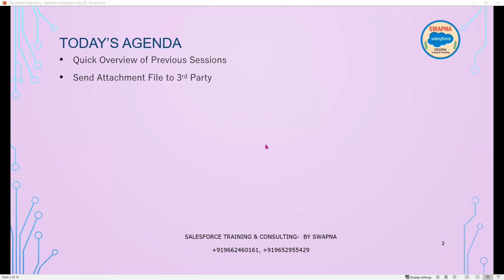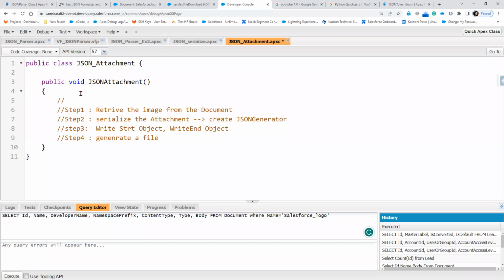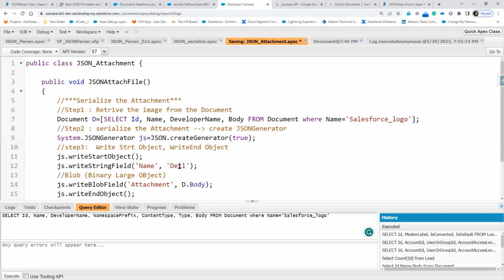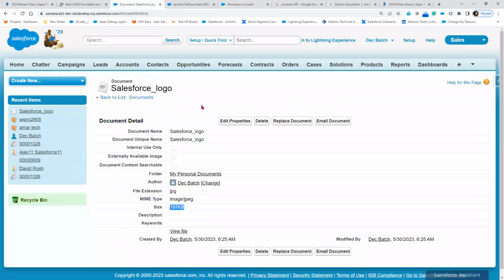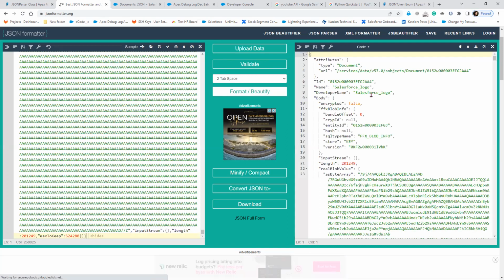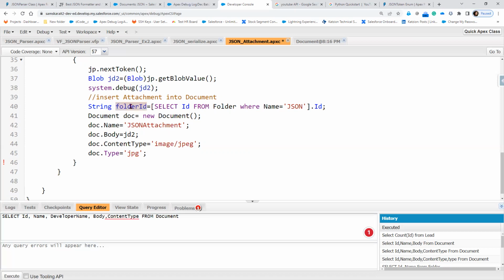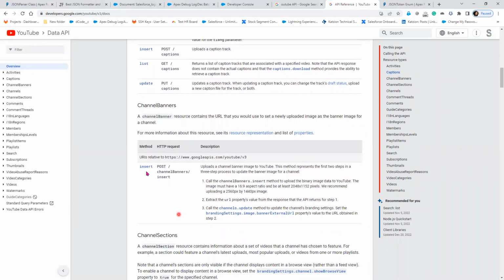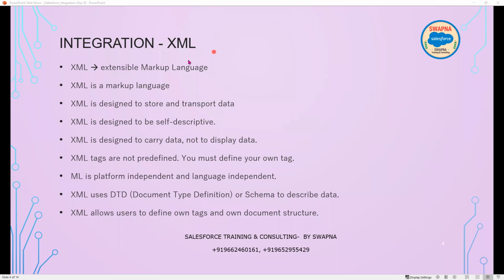06.SalesforceIntegrationSendAttachmentFiletoThirdPartyXMLDocumentExtrnlIntrnlDTDSimpleComplexElement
Send Attachment File to 3rd Party
Integration  XML
DTD
XML document with an External DTD
XML document with an INTERNAL DTD
XML Schema Definition
Simple Element Definitions
Complex Element Definitions